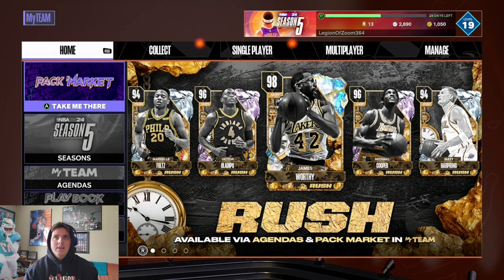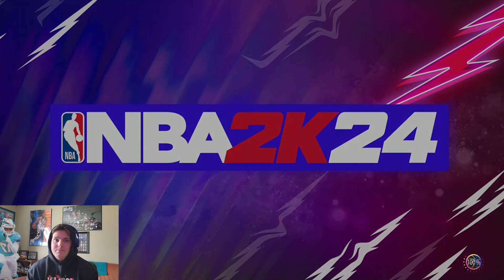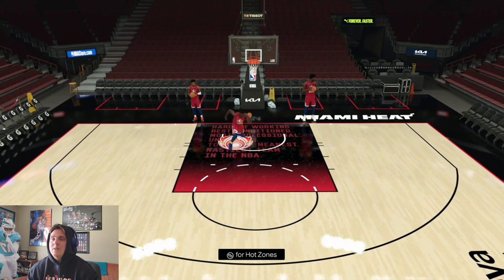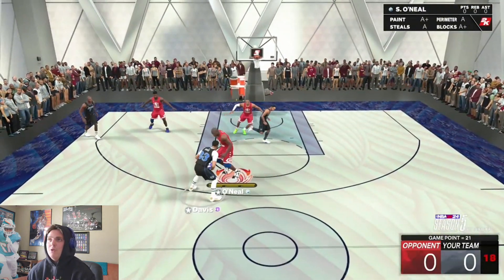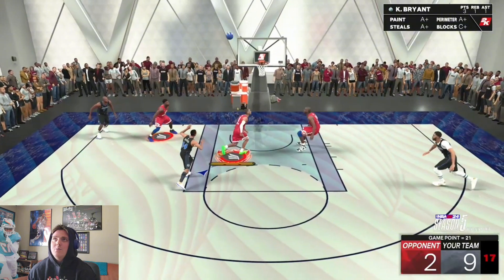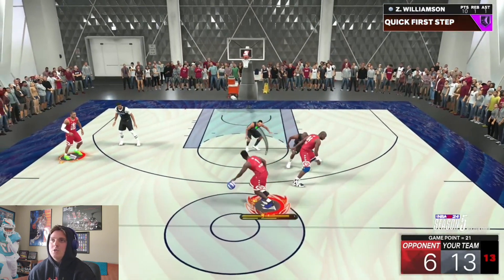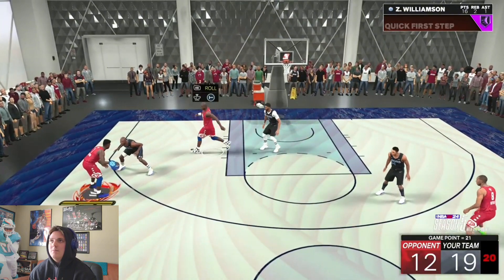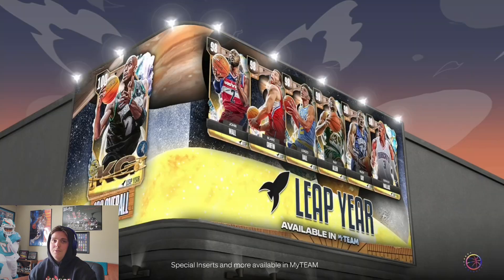Is Galaxy Opal Zion Williamson Worth Getting From The Pro Pass In NBA 2k24 myteam??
in this video we will be doing a gameplay with this Galaxy Opal Zion Williamson and going over to see weather or not you should pick him or up you should pass him up.